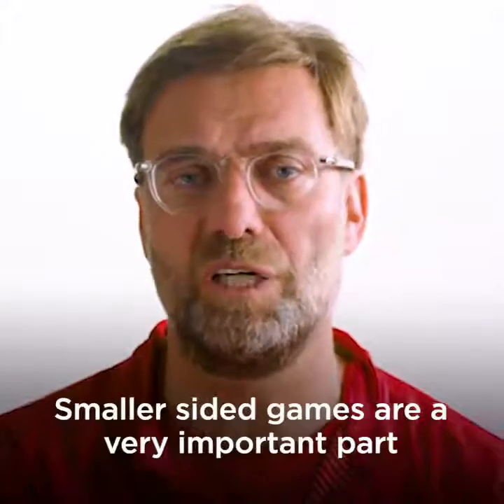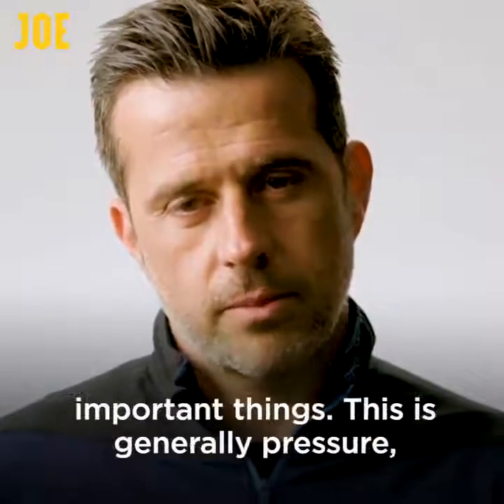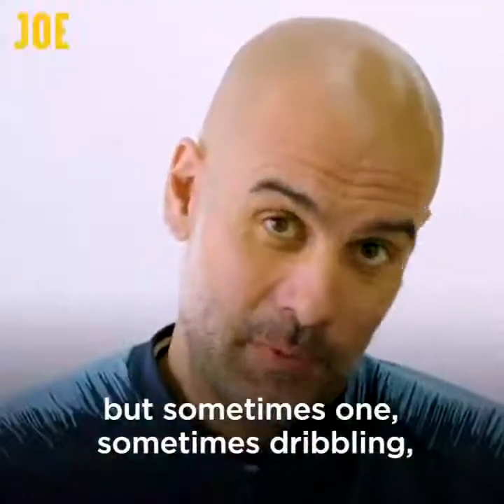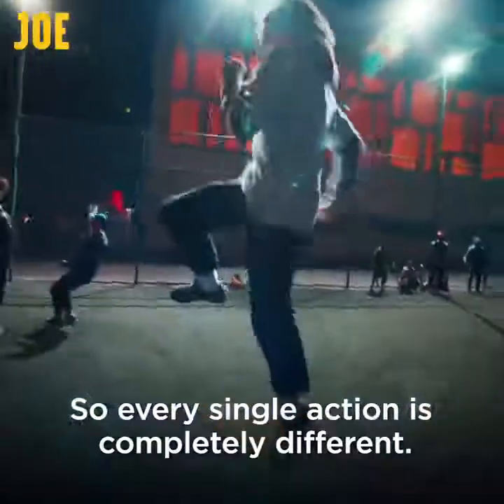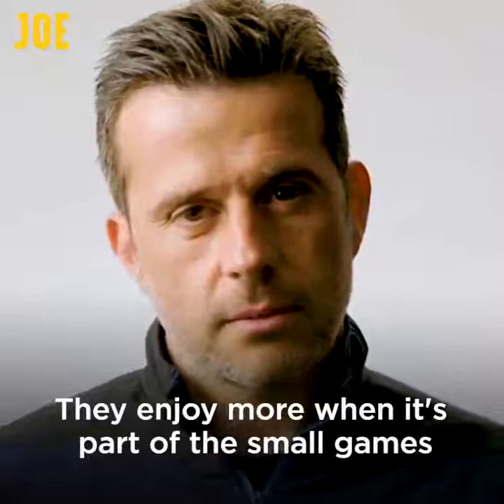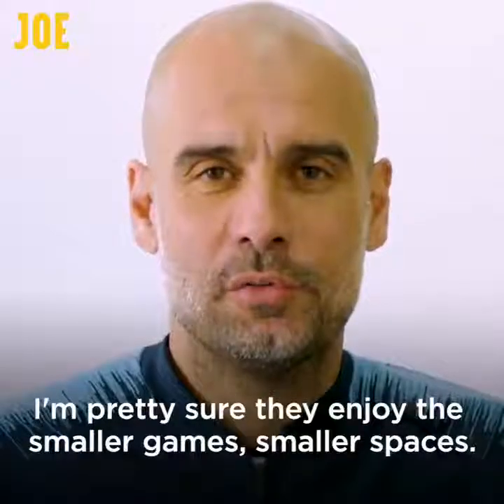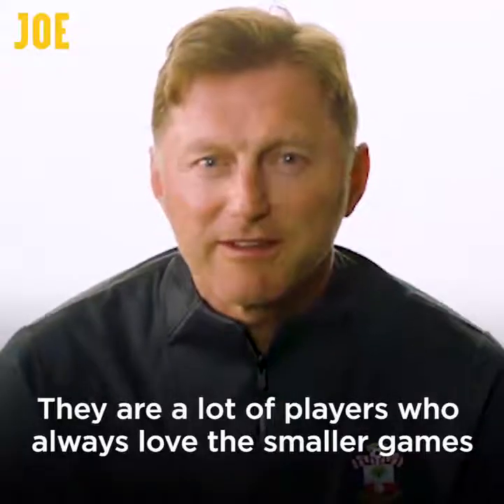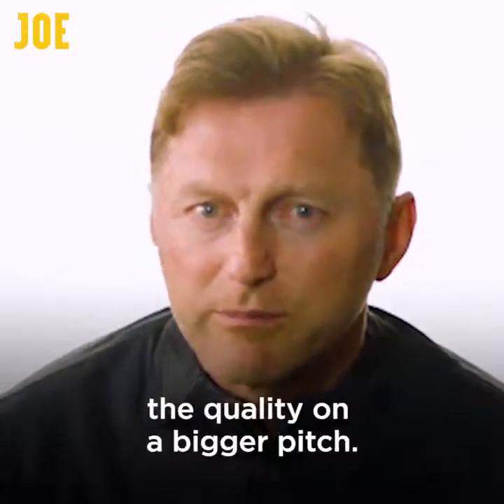small sided games